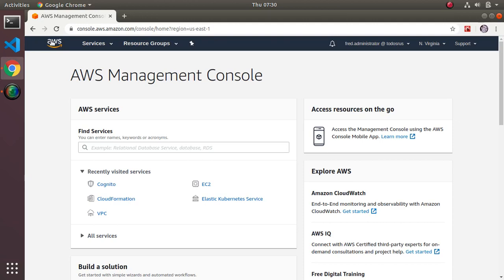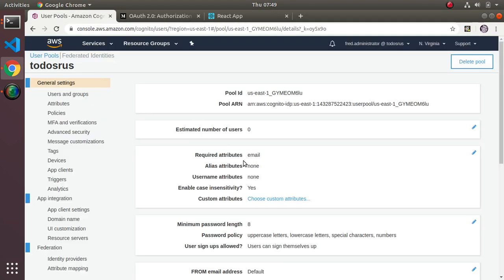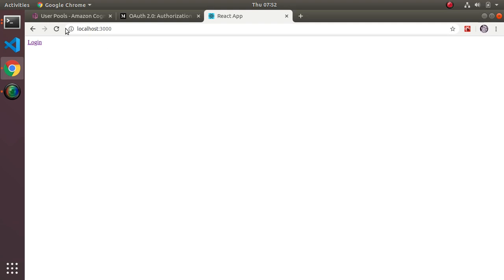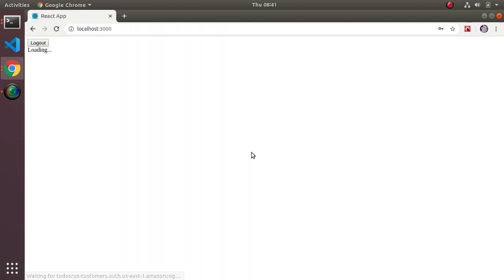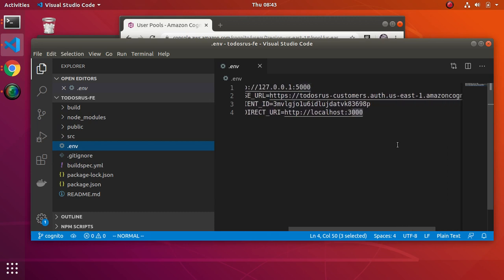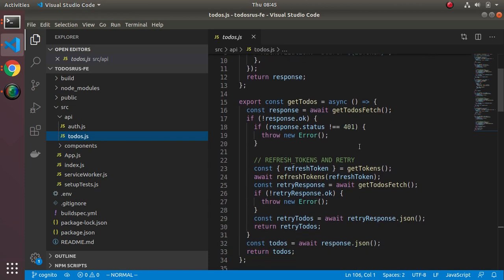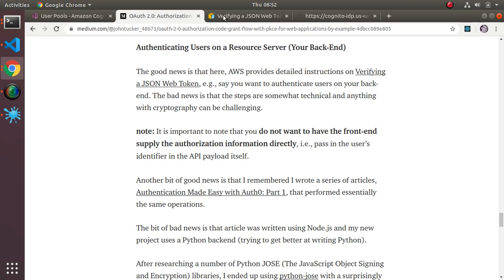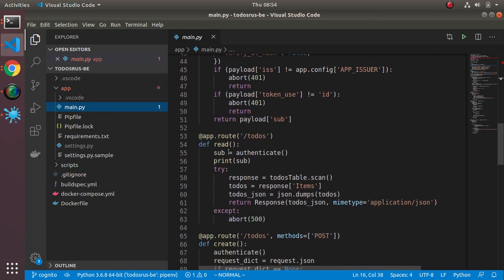An AWS Journey: User Authentication with Amazon Cognito User Pools